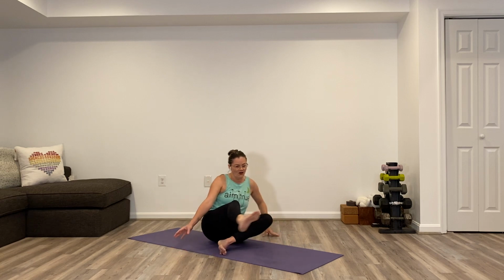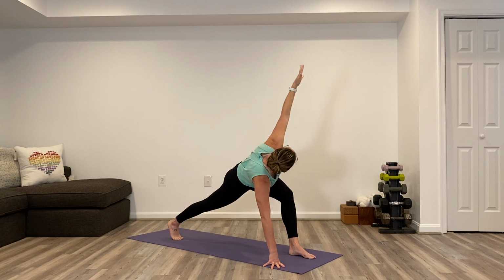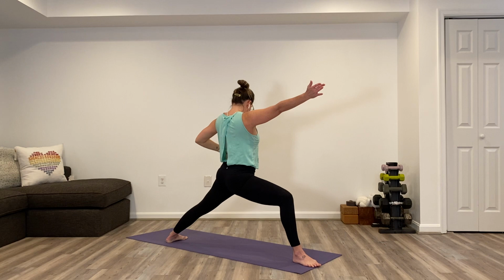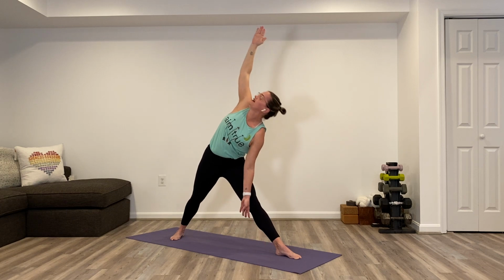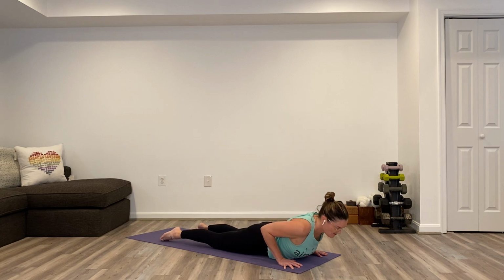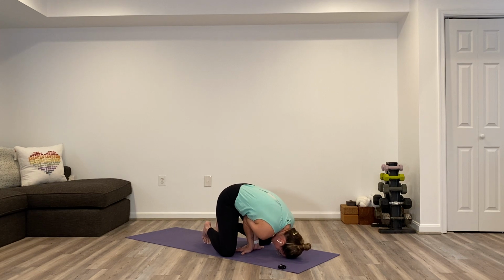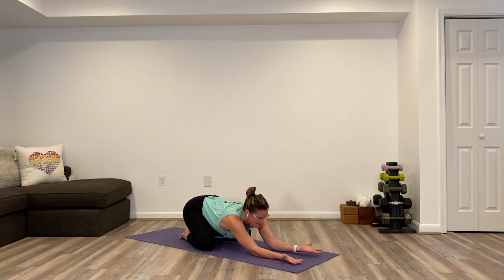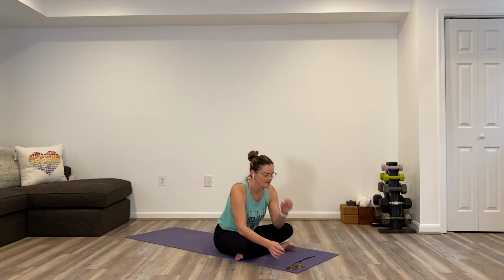Yogahour 3 - 1/9/22 - Aim True